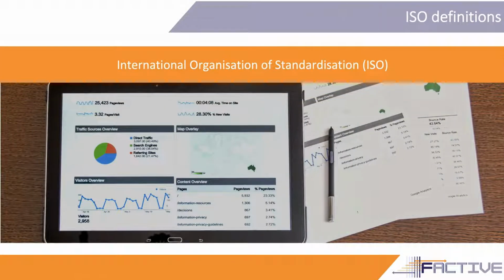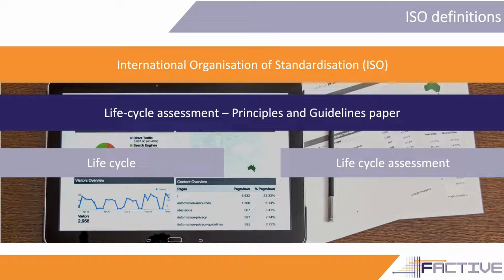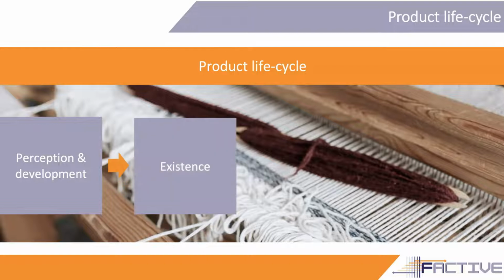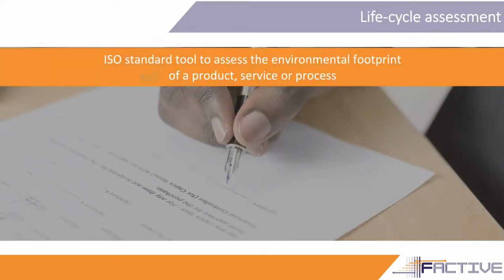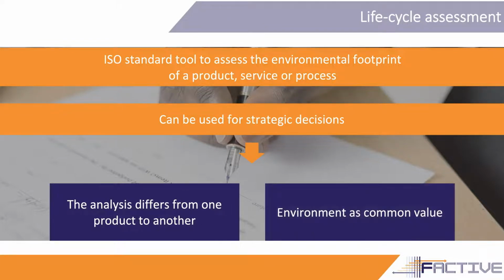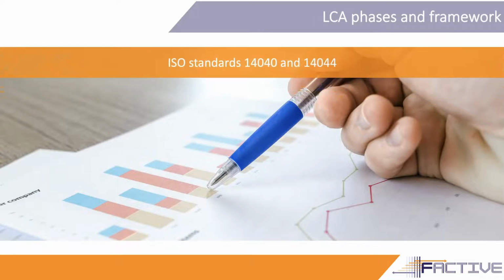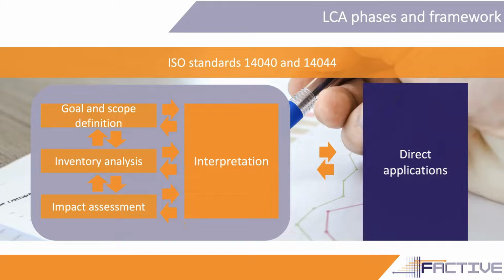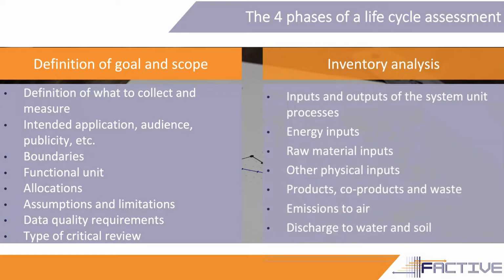Life-cycle assessment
In this video lecture we give the definitions of Life-cycle, usefulness of LCA, limitaions and problems involved in the performing the analysis, ISO definitions of LC, the 4 phases of an LCA.